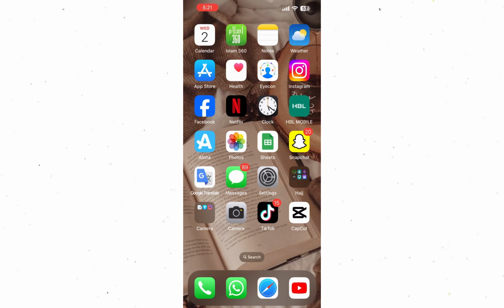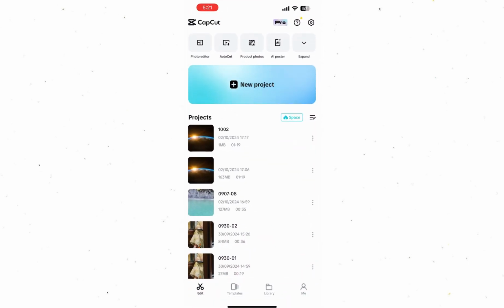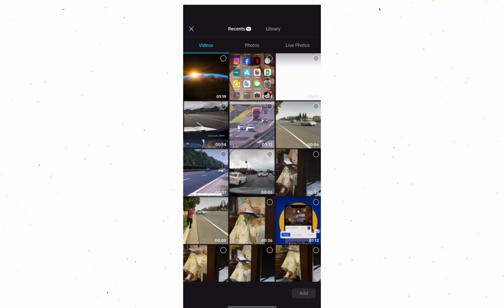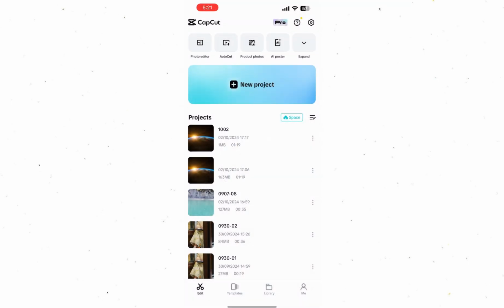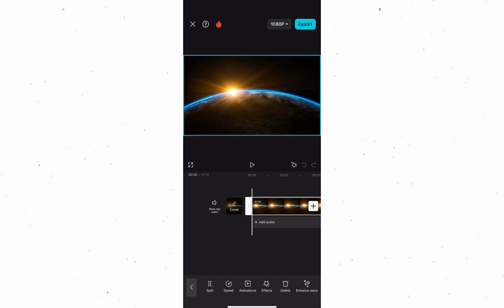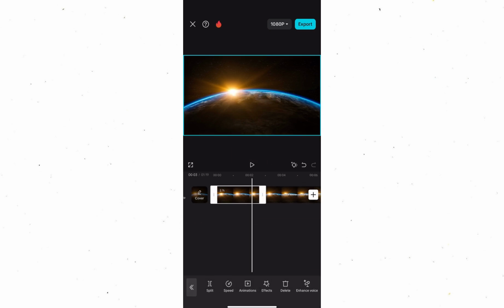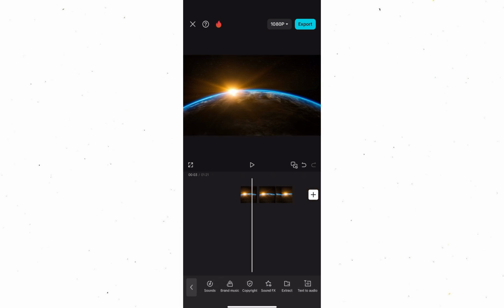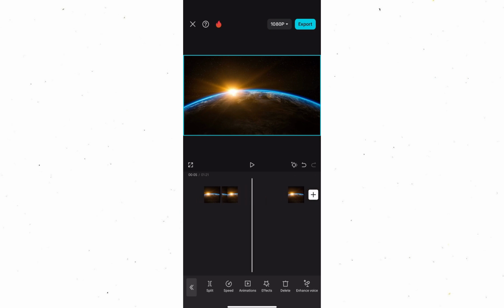How to Copy and Paste Clips on CapCut - 100% Works (2025)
NordVPN.

In this video, discover how to copy and paste clips in CapCut seamlessly. This straightforward guide provides step-by-step instructions to help you edit your videos efficiently, making your editing process smoother and more intuitive. Perfect for beginners looking to enhance their video editing skills.